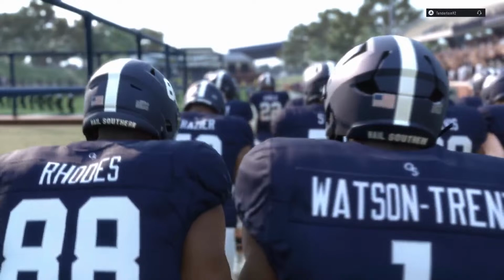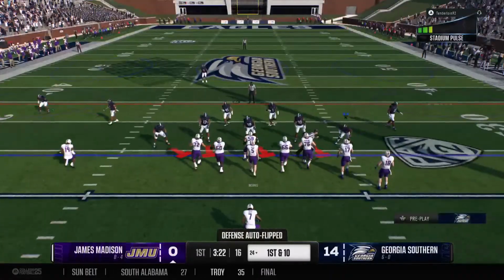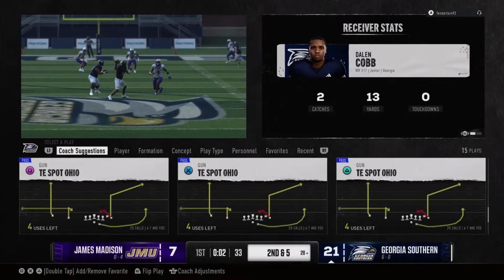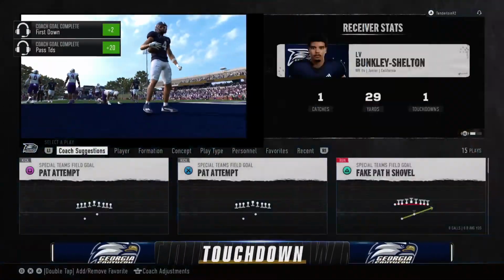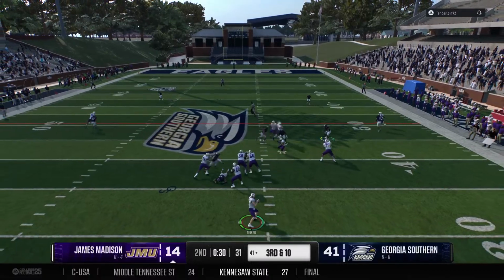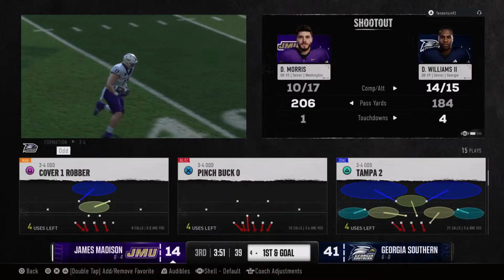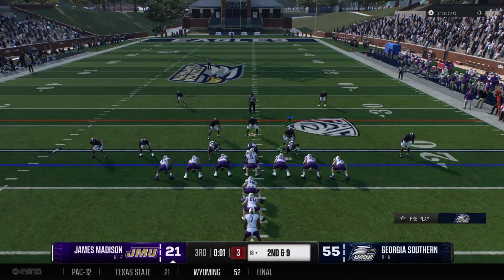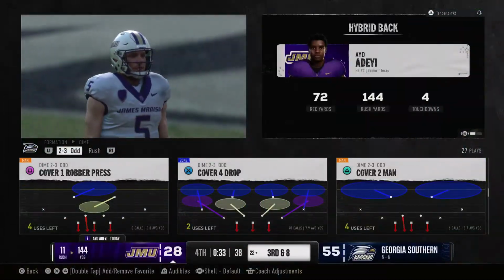RML vs Hk s1 vs JMU